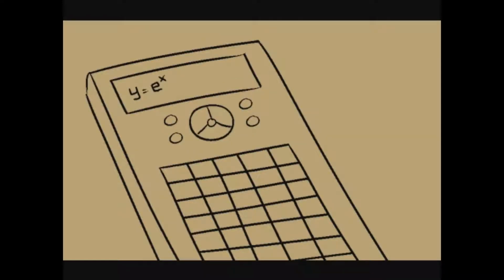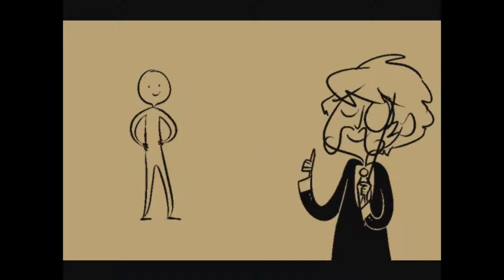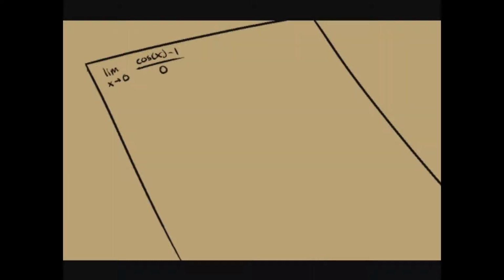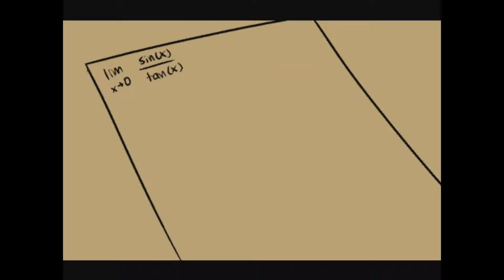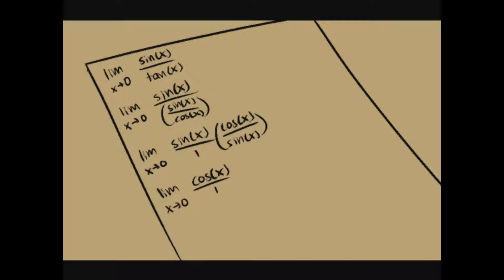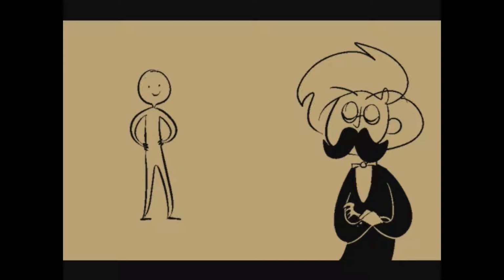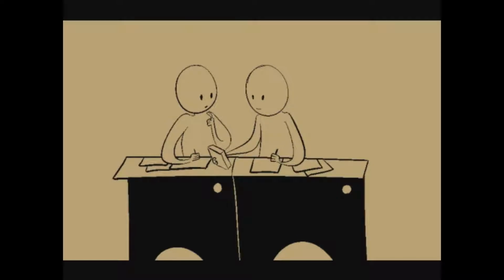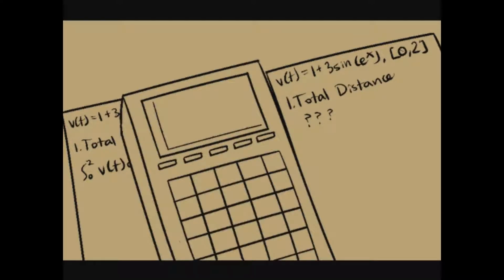a gentleman's guide to calculus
final senior project (for calculus ab)